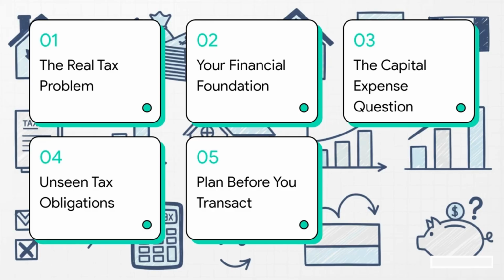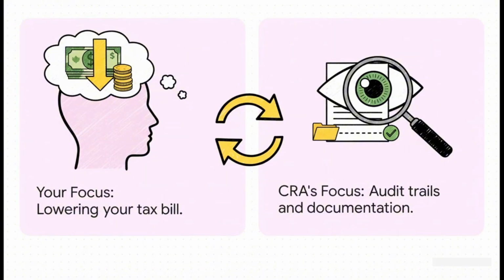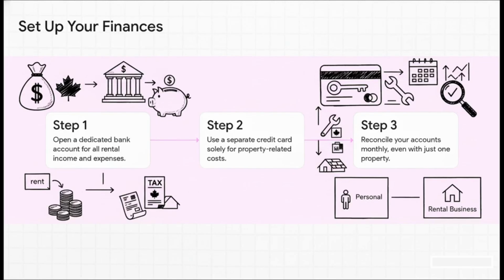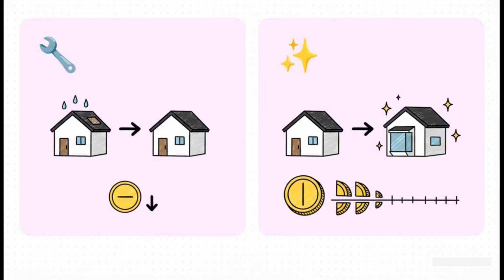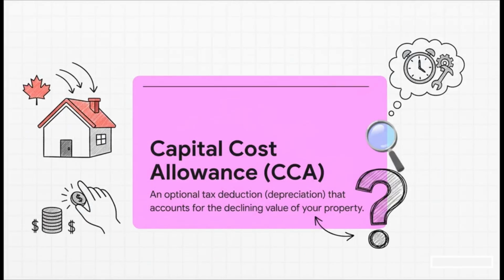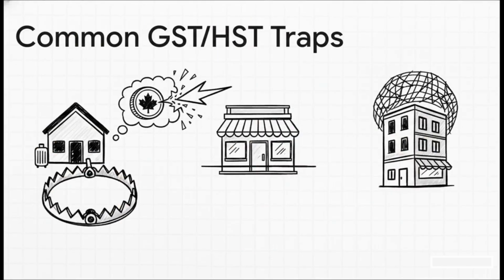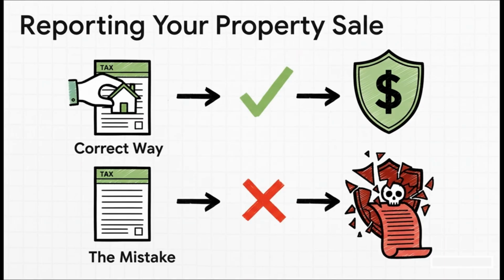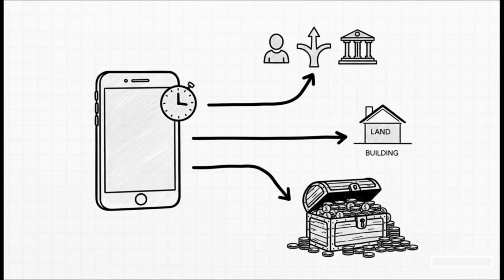Rental Tax Guide